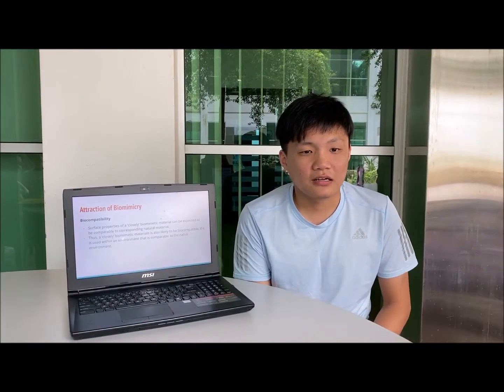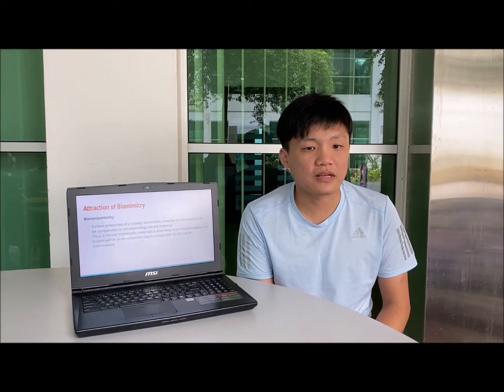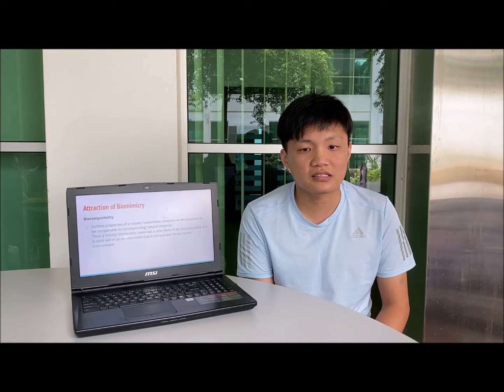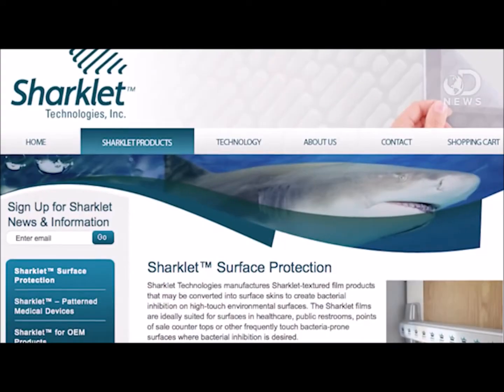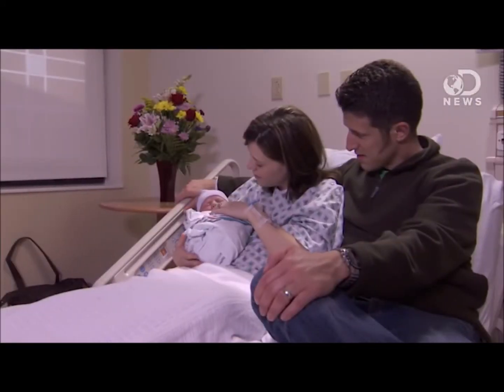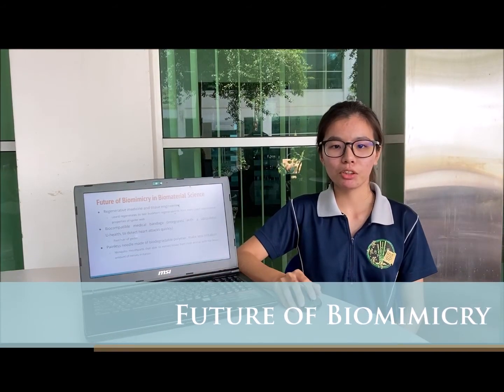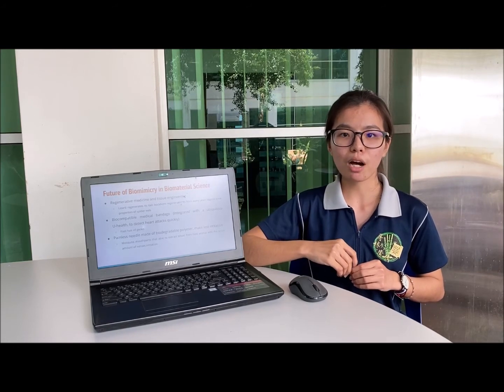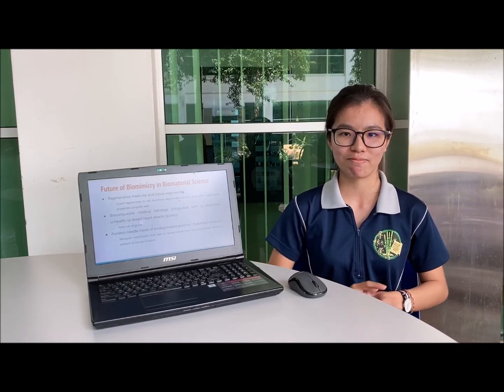Biomimetic (peer-teaching activities)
Peer-teaching activities by students taking the Biomaterials subject